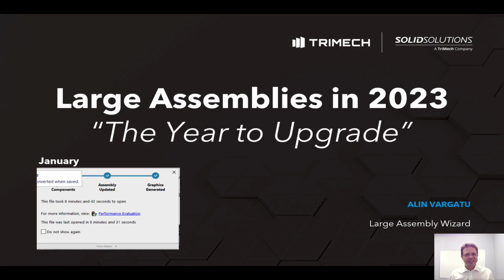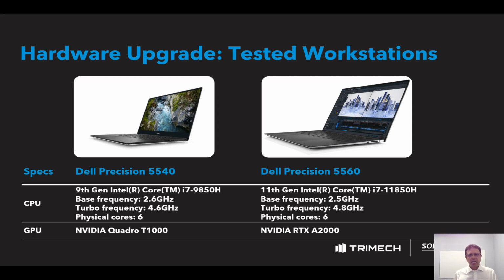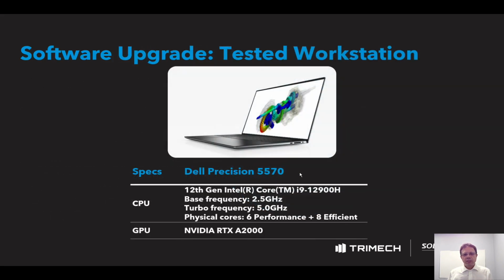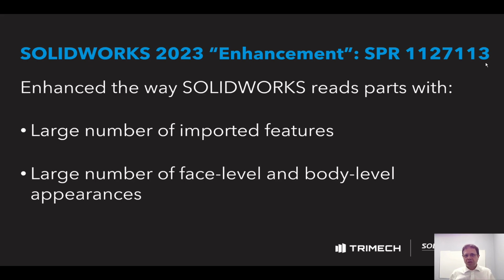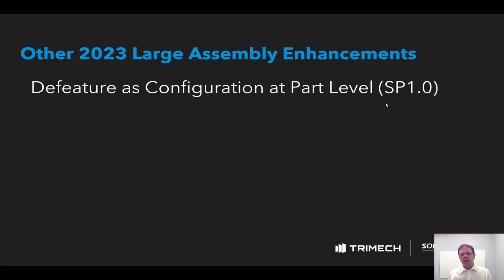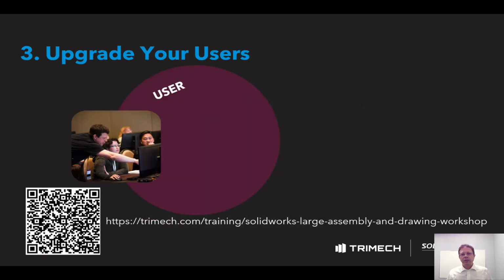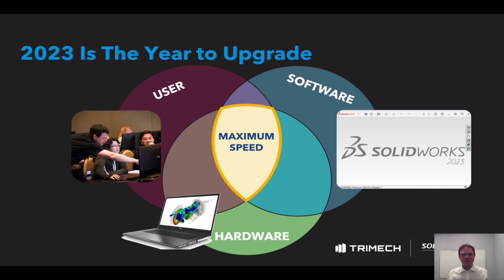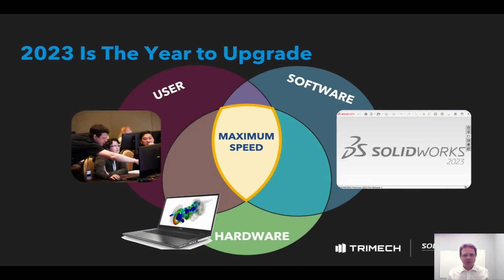For Large Assemblies - 2023 is the Year to Upgrade: Hardware + Software + User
Presentation delivered on November 3rd 2022 as part of the Global Technology Event.